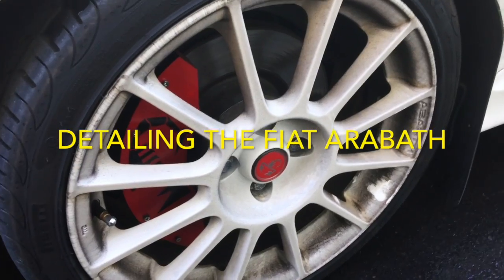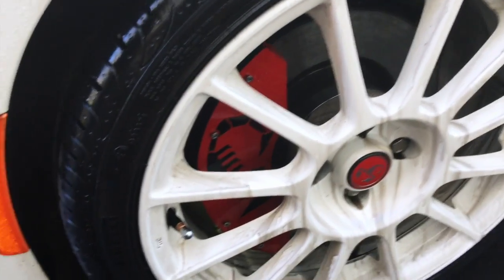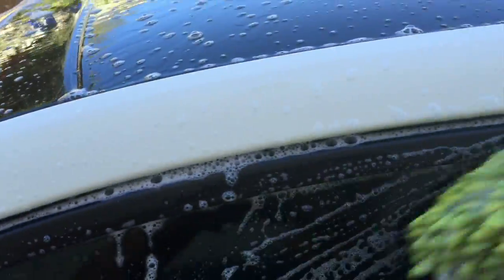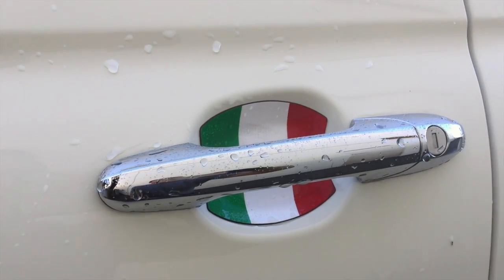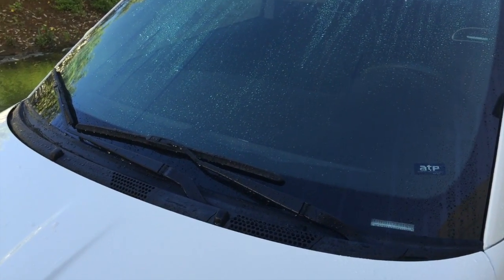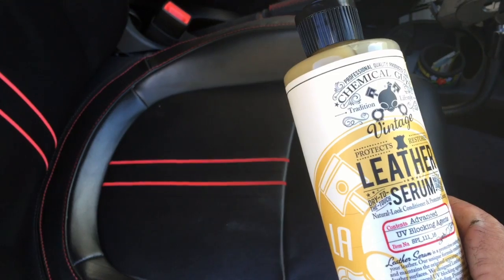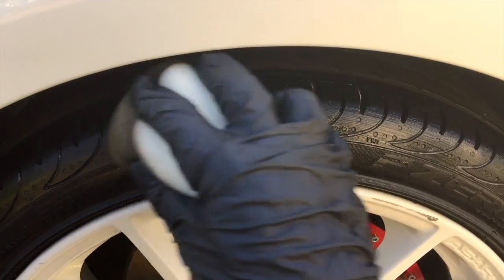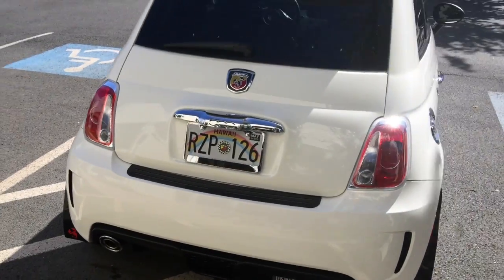Auto Detailing a Fiat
Detailing a Fiat in Hawaii